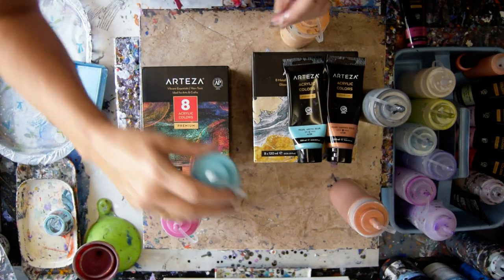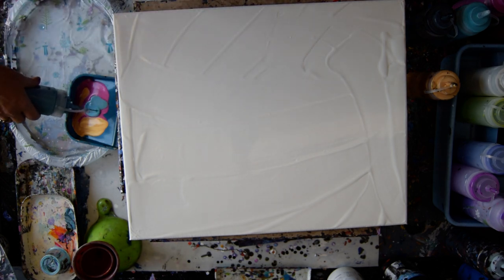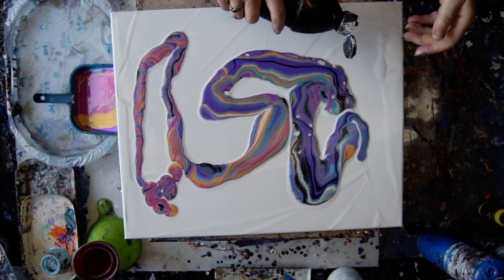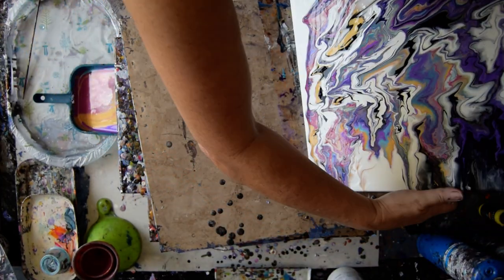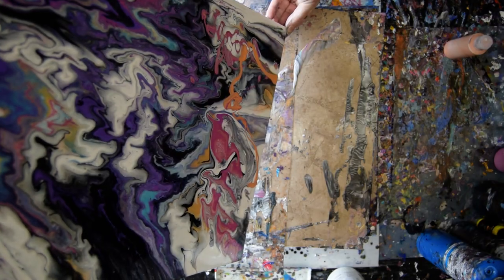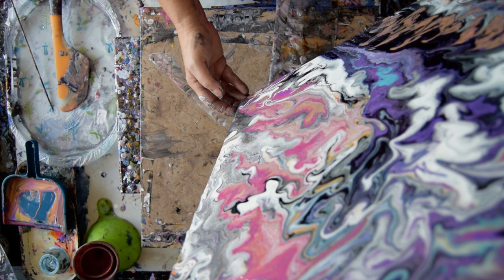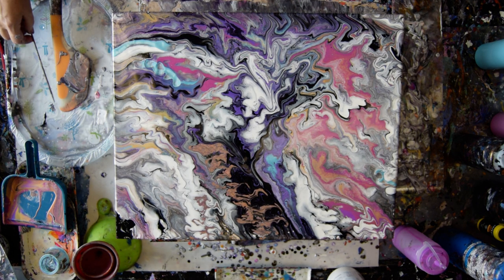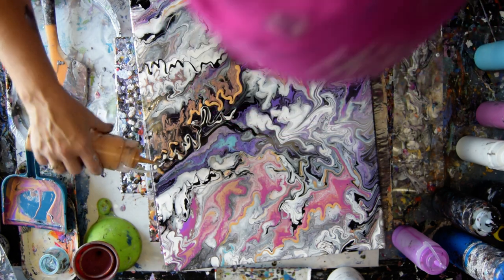#7473 Dustpan Dribble Begin An Arteza Metallic, Pearl& Iridescent Fluid Acrylic Poured Art 10.17.20